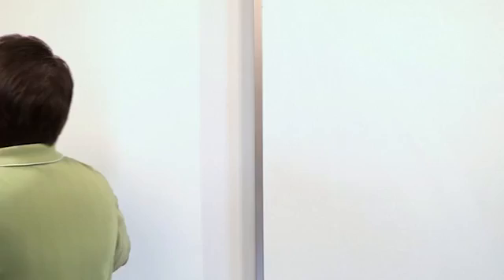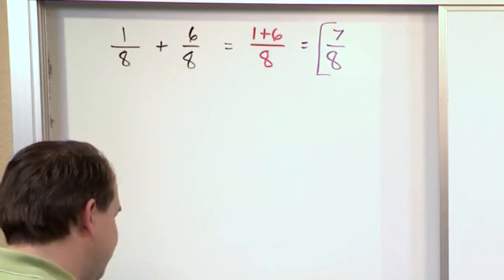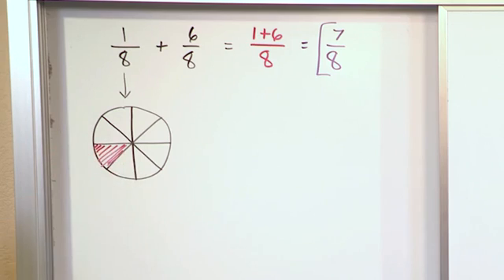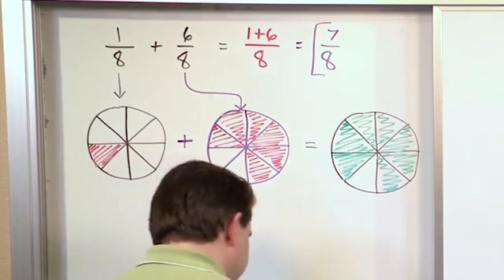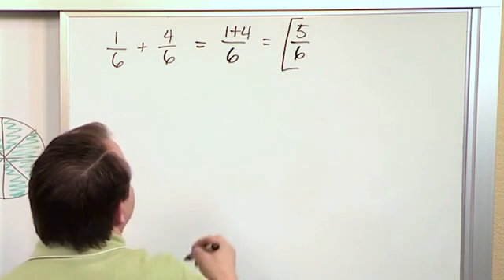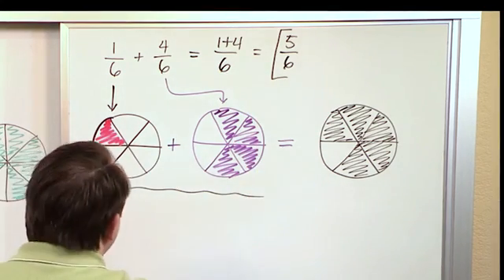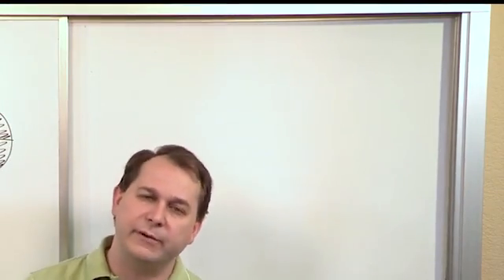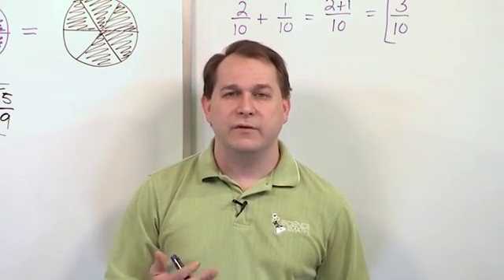01 - Learn to Add Fractions With Like Denominators (5th Grade Math)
In this lesson, the student will learn how to add fractions with like denominators by working example problems.